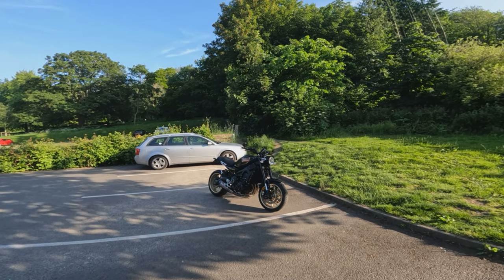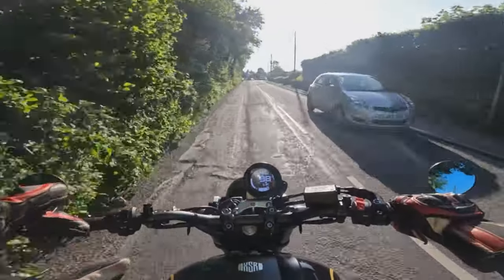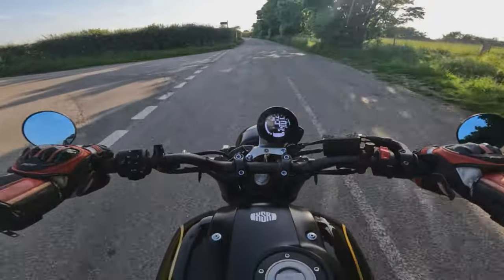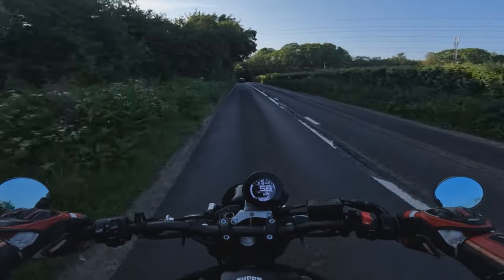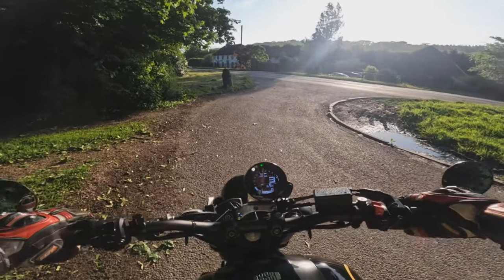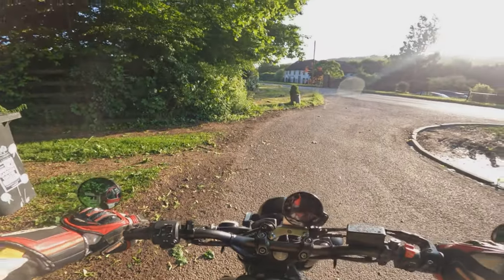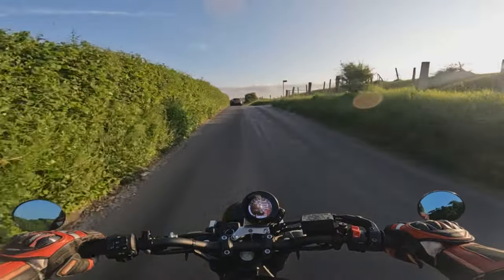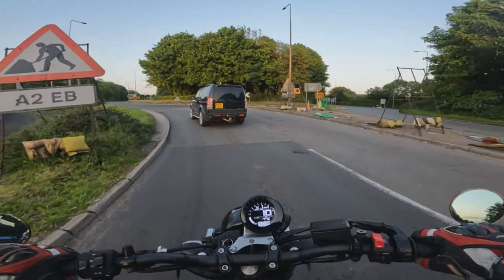Yamaha XSR 900 - First rides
A series of videos giving my first impressions and honest feedback riding a machine for the first time

In this episode we ride and walk around this stunning Yamaha XSR900

SPECS:

Engine :
847 cc (51.7 cu in) liquid-cooled DOHC inline 3-cylinder 4- stroke; 12 valves
Bore / stroke 78.0 mm × 59.1 mm (3.07 in × 2.33 in)
Power - 86 kW (115 hp) @ 10,000 rpm (claimed) 76.7 kW (102.8 hp) @ 9,980 rpm (rear wheel)
Torque - 88 N⋅m (65 lb⋅ft) @ 8,500 rpm (claimed) 80.5 N⋅m (59.4 lb⋅ft) @ 8,460 rpm (rear wheel)
Transmission - 6-speed
Suspension:
FRONT: 41 mm Inverted Telescopic Fork adjustable rebound damping and preload (5.4 in.) wheel travel
REAR: Single shock, adjustable preload and rebound damping (5.1 in.) wheel travel
Brakes:
Front Dual 298 mm (11.7 in) discs
Rear Single 245 mm (9.6 in) disc
Tyres:
FRONT -   120/70ZR17
REAR - 180/55ZR17
Rake, trail - 25.0 degrees - 103 mm (4.1 in)
Wheelbase 144 cm (56.7 in)
Dimensions :
L: 208 cm (81.7 in)
W: 82 cm (32.1 in)
H: 114 cm (44.9 in)
Seat height 83 cm (32.7 in)
Weight 429.9 lb (195.0 kg) (wet)
Fuel capacity - 3.7 US gal (14 L)

0:00 Intro
01:17 Specs & info
14:20 Walk around
25:15 Full noise
26:20 Would i buy one?